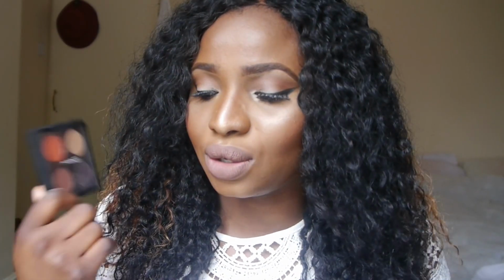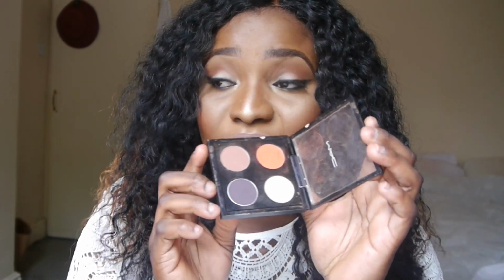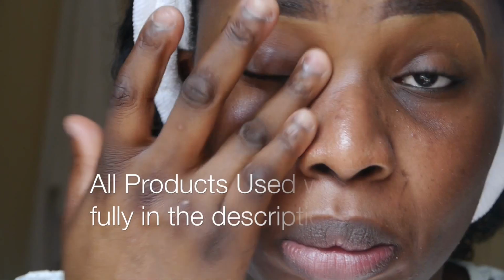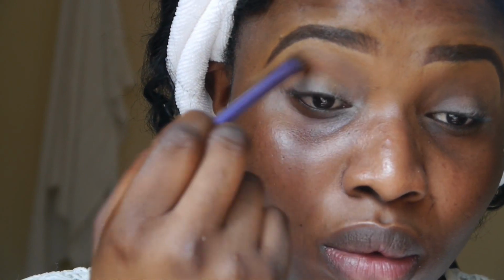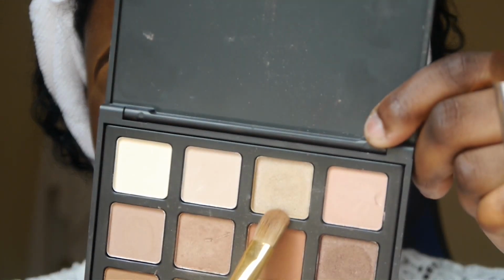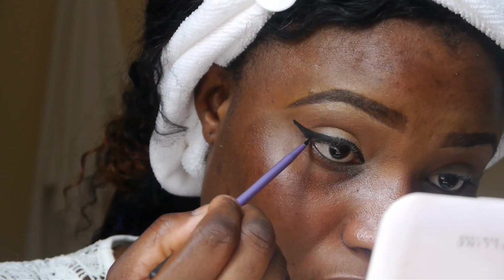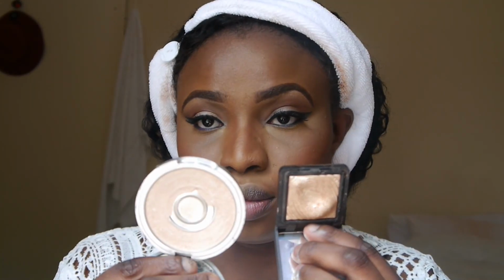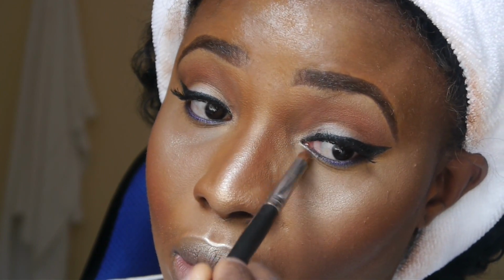Everyday Summer Makeup and Ombre Lips Tutorial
Happy Sunday everyone and welcome to the summer months let's start off with my everyday Summer look I have been rocking throughout the month of May and I have been loving.

The link to the eBay eyelashes

Here is the product break down

Brows
Jordan brown eyeliner pencil (yeah it works great for the brows too)
La girl concealer in fawn
Essence clear brow gel

Eyes
Mac red brick eyeshadow
Mac rice paper eyeshadow
Morphe 12NB PALLETE
Inglot gel liner 77
Ebay lashes
Essence eyeliner in China glaze

Face
Milani 2 in 1 foundation  highlight & contour routine coming soon
Sleek blush palette in lantern
Kiko water eyeshadow highlighter in 208
Too faced mary louminzer highlighter

Lips
Nyx lingerine liquid lipstick  in beauty mark
Nyx lip crayon in maroon
La girl lip paint in peony
Mac currant lipliner
Mac retro matte liquid lipstick in recollection

Hair is from unice hair and has been previously reviewed on my channel Link to watch